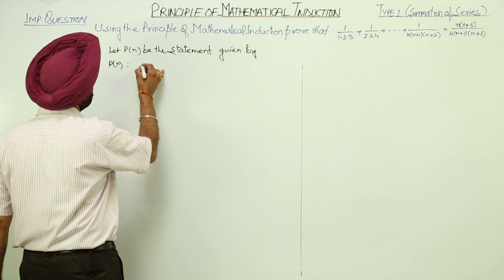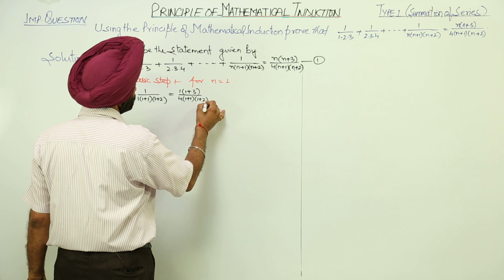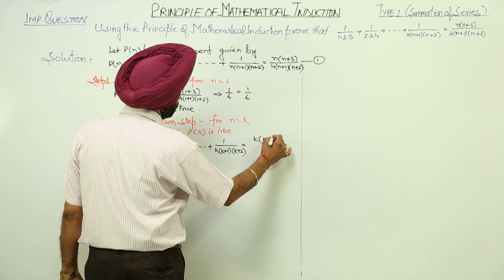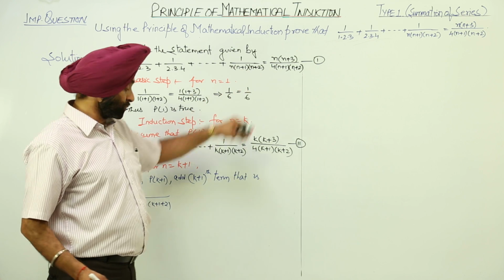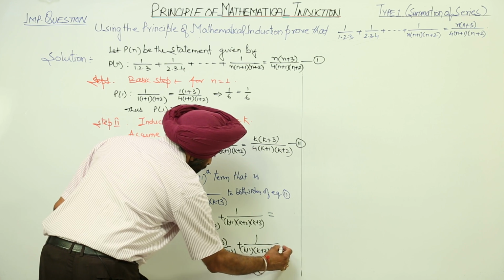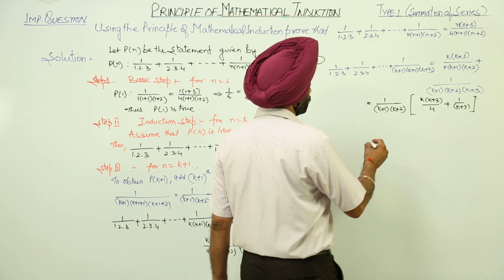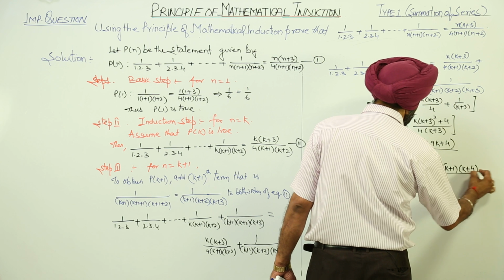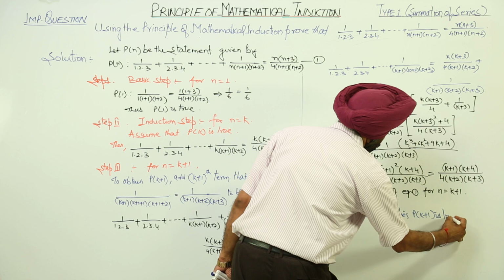CBSE CLASS 11 MATH - PRINCIPLE OF MATHEMATICAL INDUCTION - L12 - Important Question Type 1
Class 11th I Maths I CBSE I Chapter I Important Question Type 1